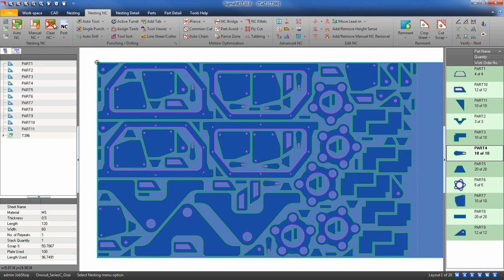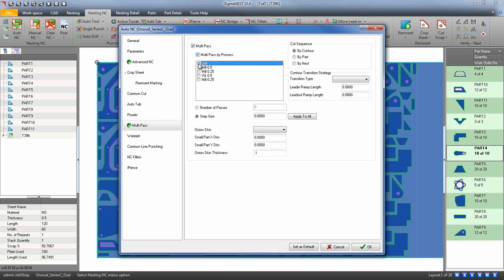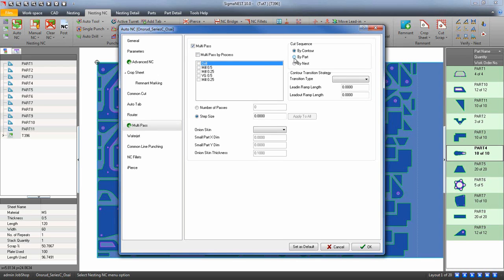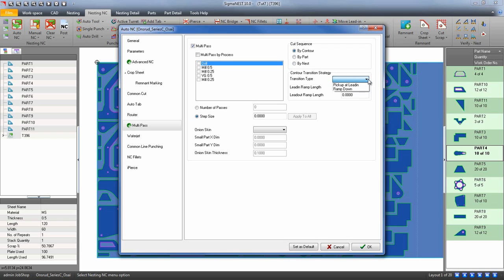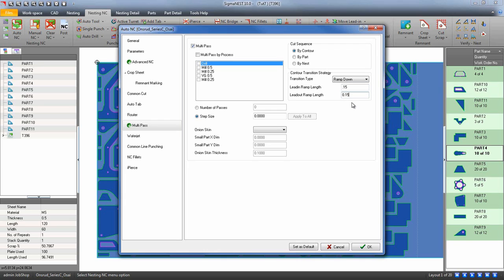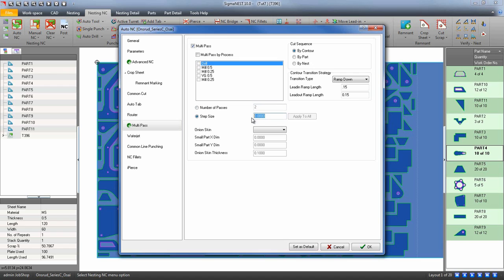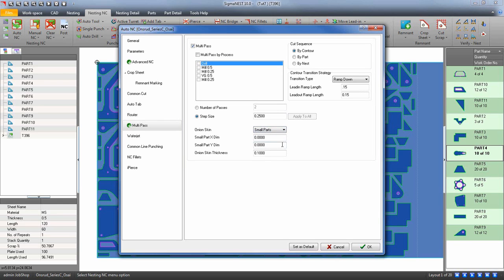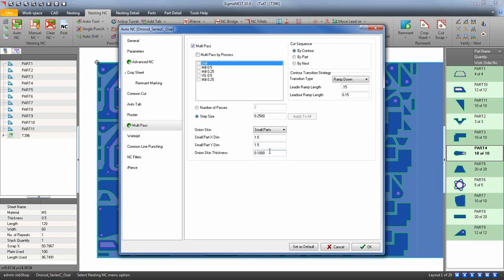SigmaNEST Eğitim Videoları-111- Routers-Çoklu Geçiş -Multi Pass